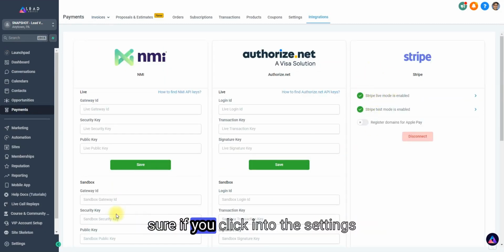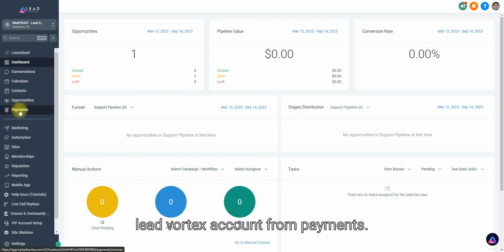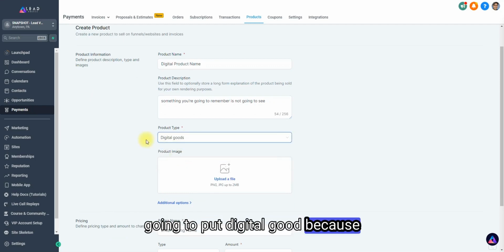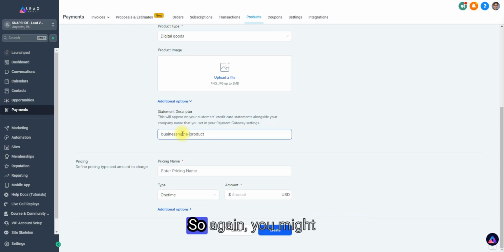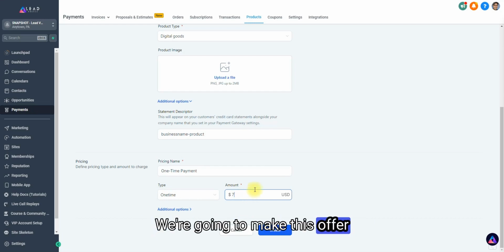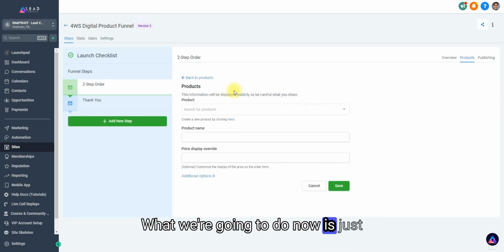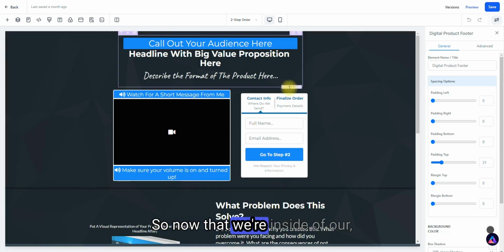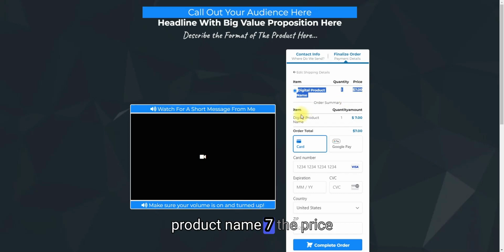Lead Vortex Masterclass: How To Create & Price A Digital Product